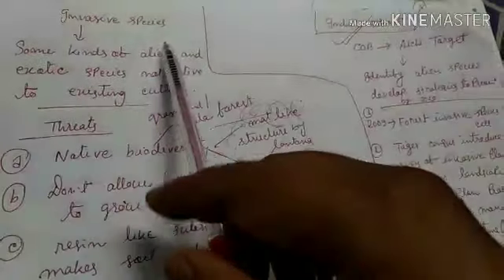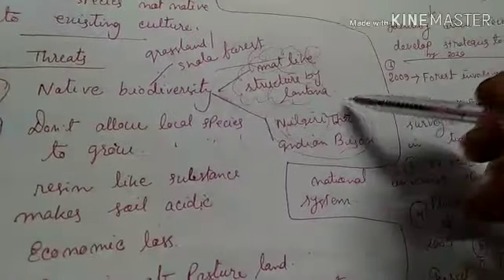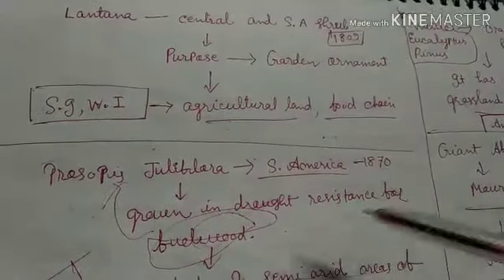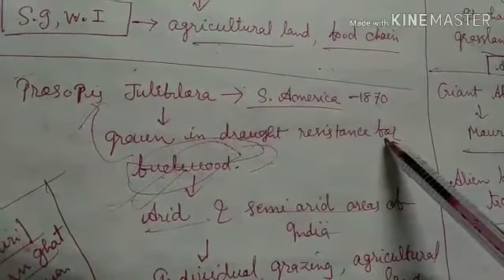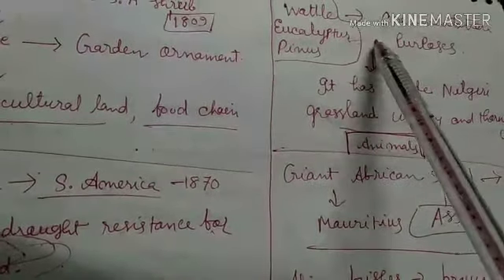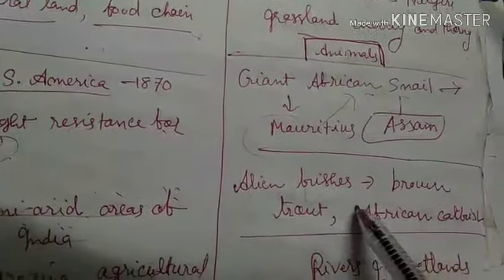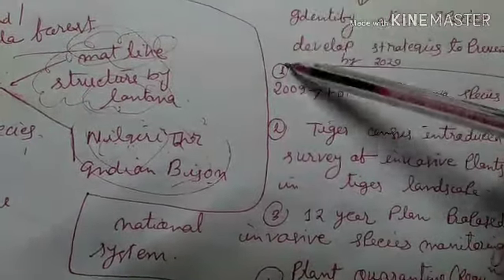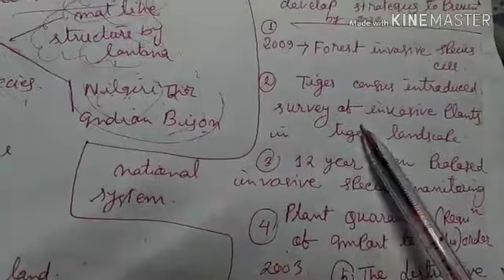The invasive species and threat to biodiversity in India( Environment and Ecology)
The lecture covers the uncontrollable growth of invasive species and their concerns to ecosystem. I  have also tried to list some major names of invasive species along with some government steps to prevent the growth of invasive species.